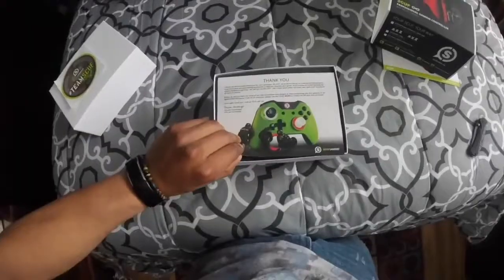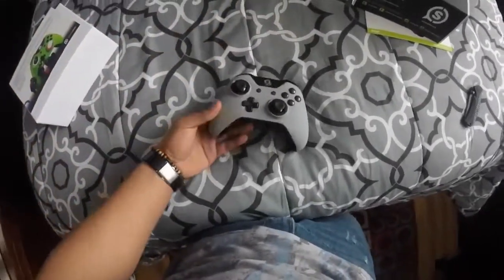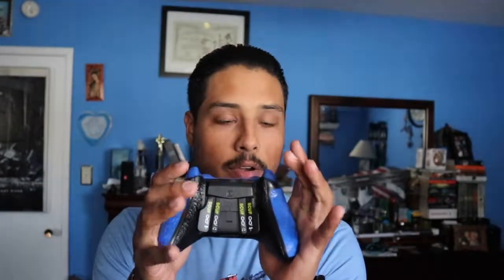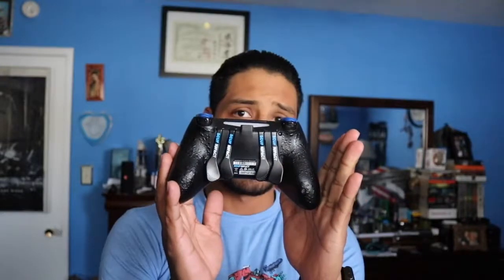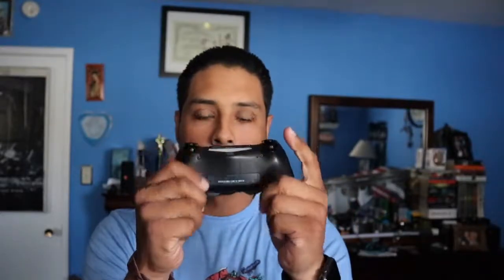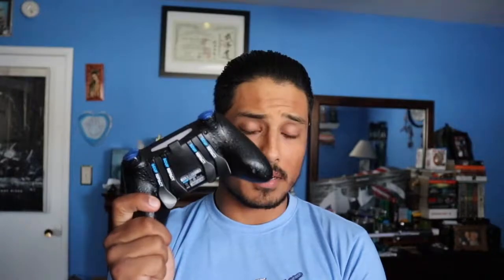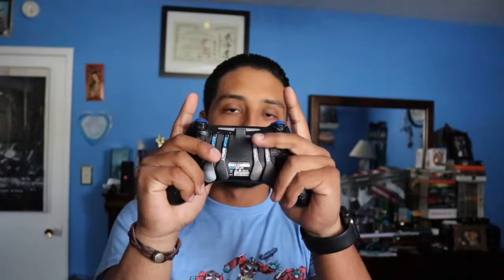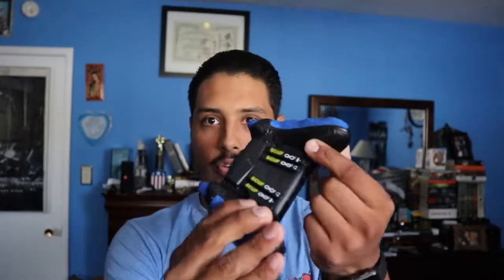Scuf Gaming Controllers